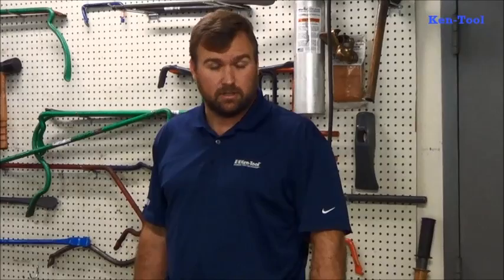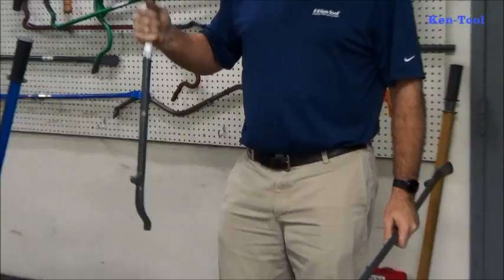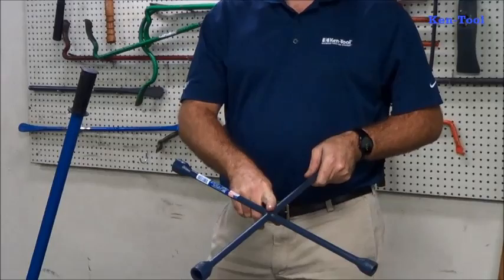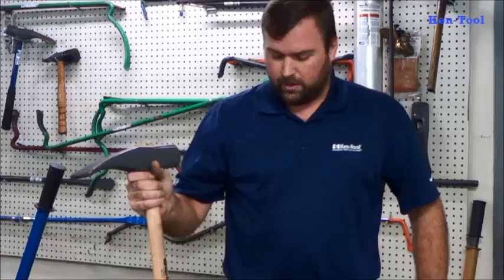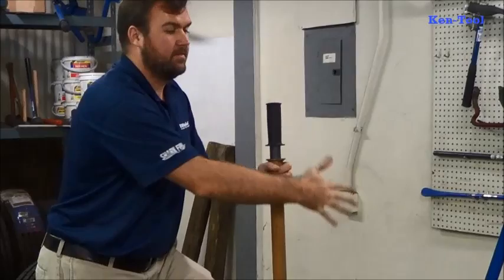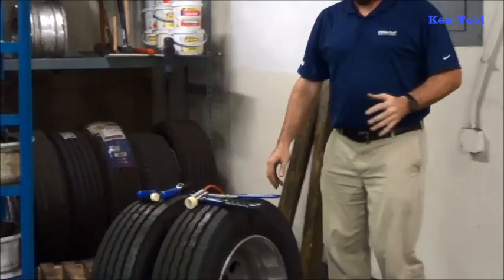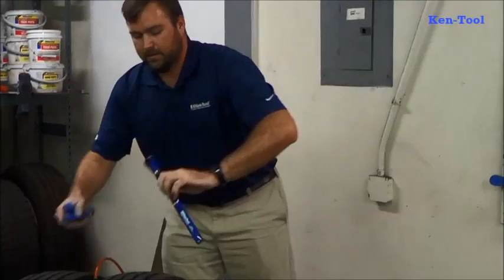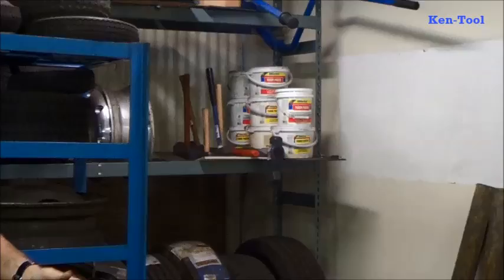Ken-Tool Full Product Line Introduction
A brief introduction to Ken-Tool's top product groups, best selling items and families, as well as a sampling of some of the newer product released from Ken-Tool. For training purposes only.